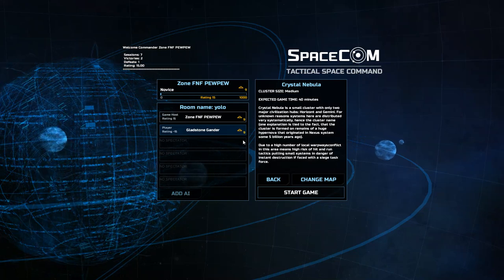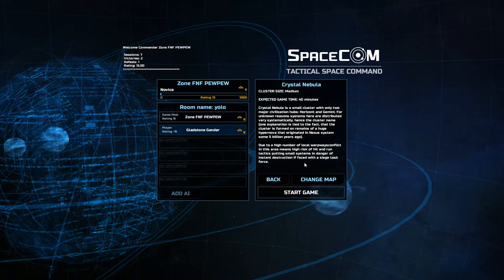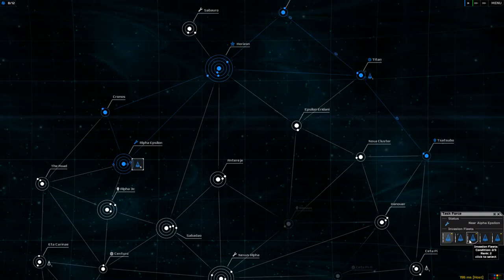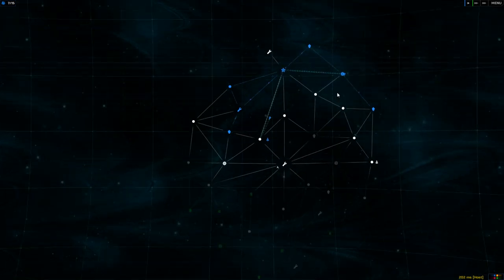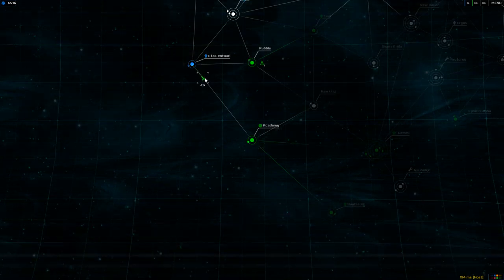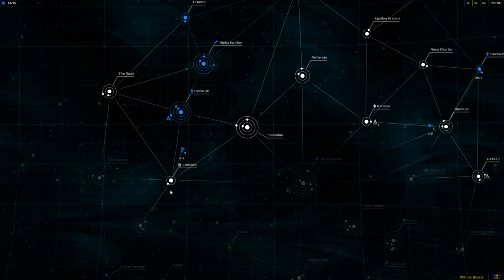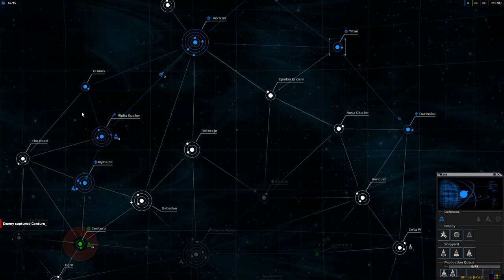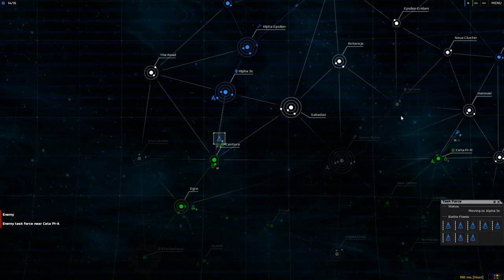Let's Try SPACECOM Gameplay Episode 2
Let's Try SPACECOM, a multiplayer focused space strategy game. SPACECOM's gameplay is very minimalistic focusing on thinking, planning and analyzing rather than quick micro.

SPACECOM – a strategic-to-the-bone, starfleet command game with a heavy focus on multiplayer. Spacecom is a battle of strategists in which deception, smart movement, and choices to battle decide victory or defeat.

No coincidence, no luck. Spacecom pushes your ability to strategize with a focus on real-time tactics and planning. Use proven maneuvers learned from military legends or devise your own plans. Dominate your enemies in planetary systems with up to six players per campaign. Most of all, you'll need a bright mind, cunning, and sound tactics.

When the war begins, leave the little things behind and dive into austere soundscapes as you immerse yourself in starfleet command. From now on, what matters is your
grasp of tactics and strategy, not how fast you can click. Spacecom is about creativity in planning, not complexity of game mechanics.